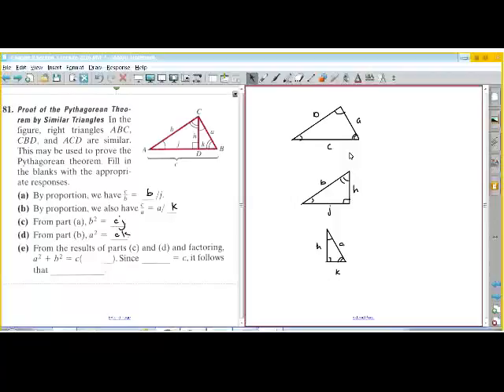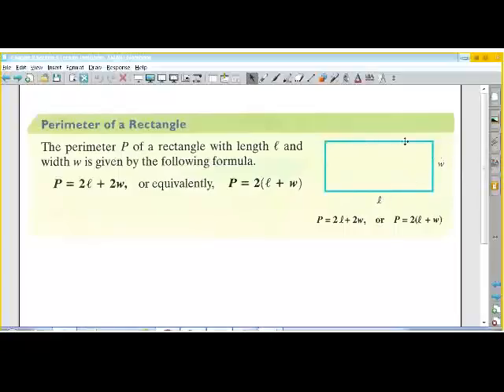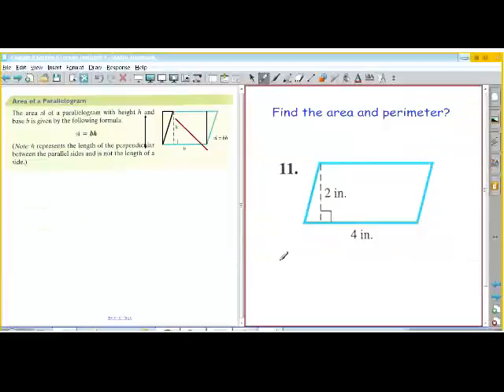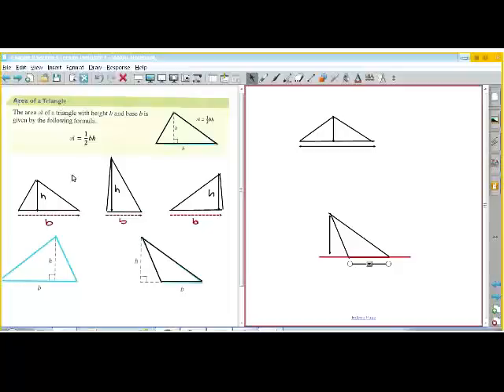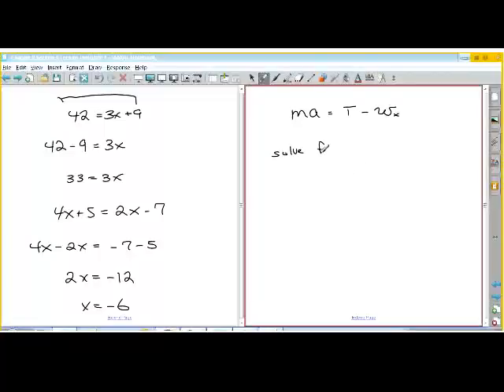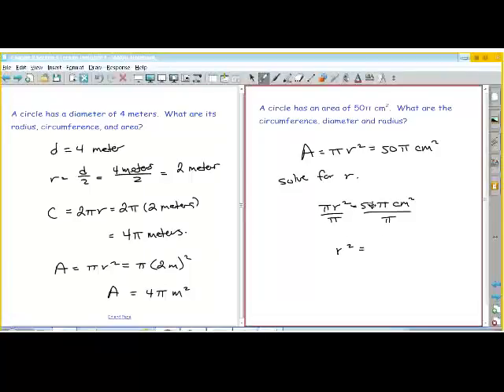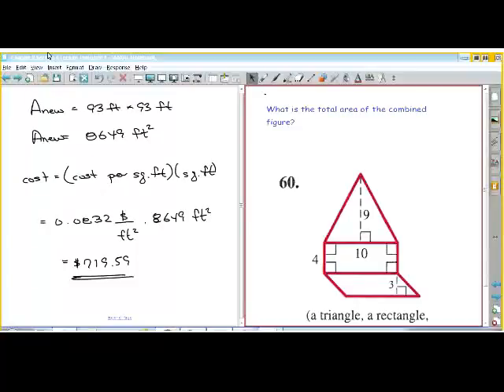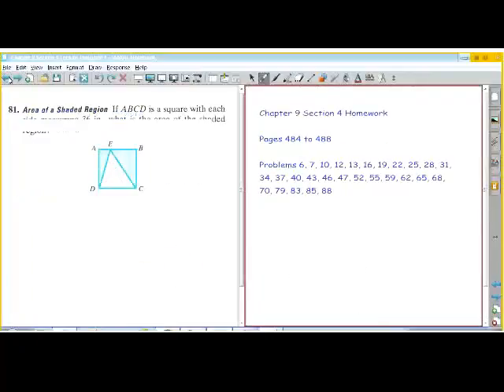Class 18 MTH 151